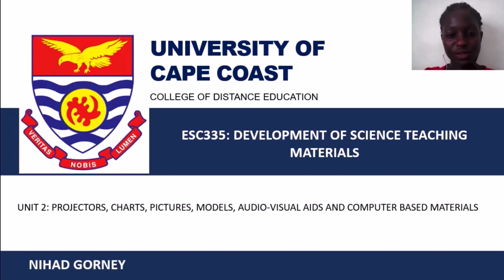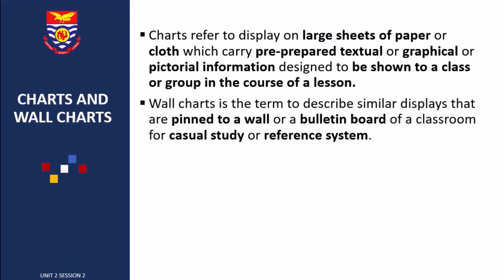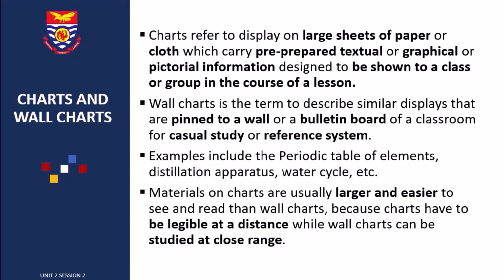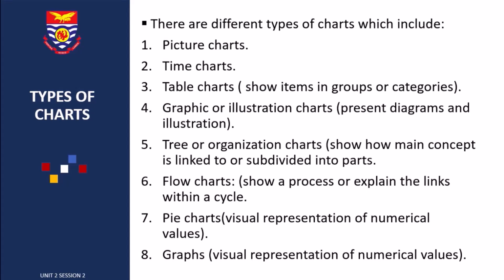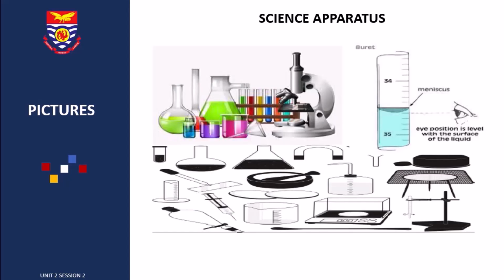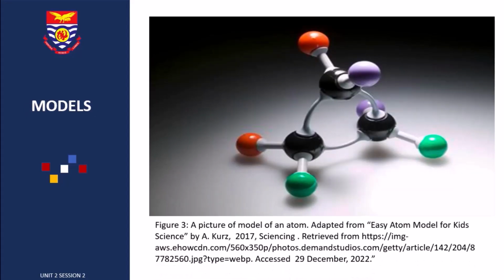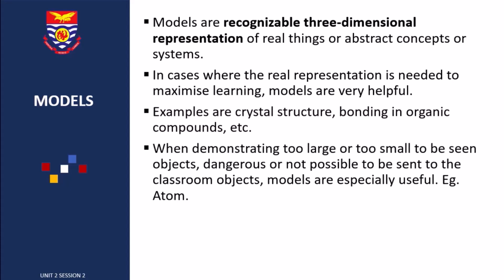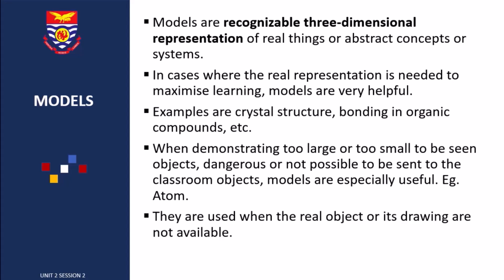Development of Science Teaching Materials Unit 2 Session 2